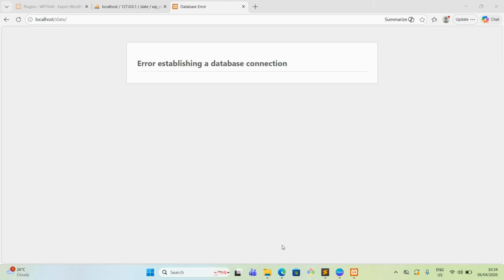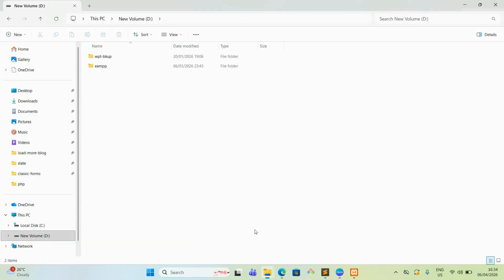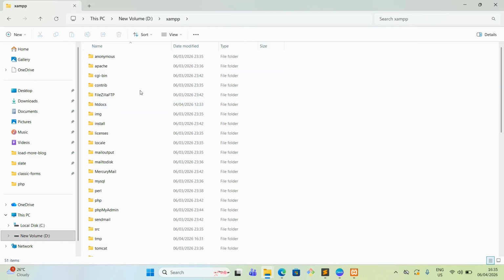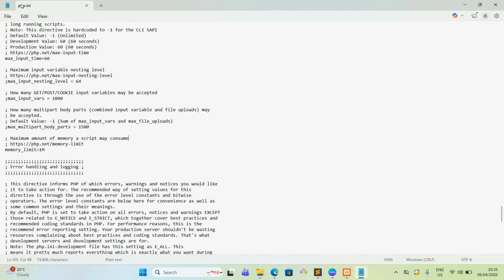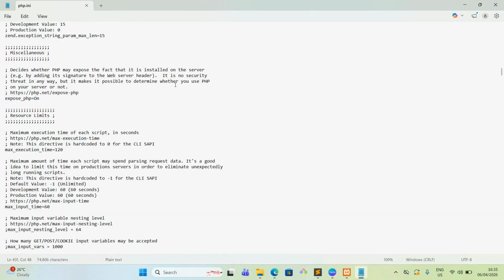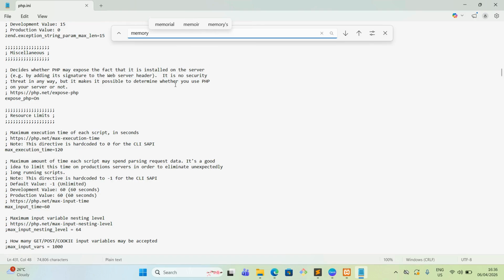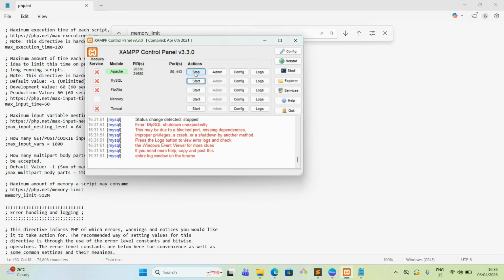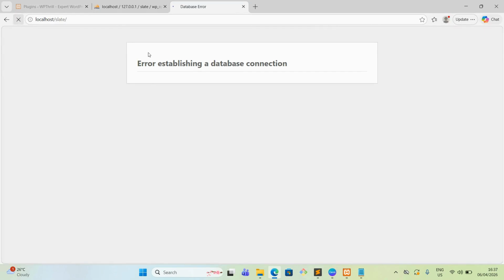Fix WordPress Memory Exhausted Error (Increase Server Limits Fast)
💻 Fix WordPress Database Error by Increasing Server Resources (Memory / Limits Issue) – 2026 💻

Seeing “Error Establishing a Database Connection” on your WordPress site even though credentials are correct? Often, this happens because your server doesn’t have enough resources (PHP memory, max execution time, or limits). In this video, I’ll show you how to increase server resources to fix database errors and get your site running smoothly.

✅ What you’ll learn:

How to check if memory or limits are causing the database error
Steps to increase PHP memory and server limits safely
How to verify your WordPress database connection is restored

💻 Full step-by-step guide here:
Fix Error Establishing a Database Connection in WordPress